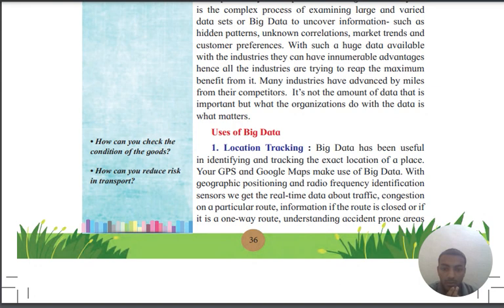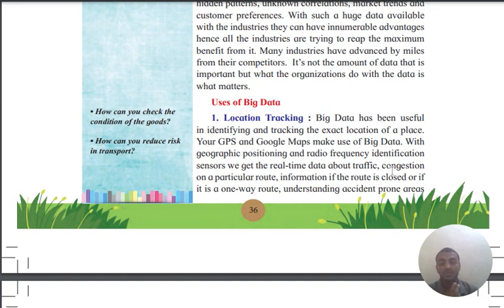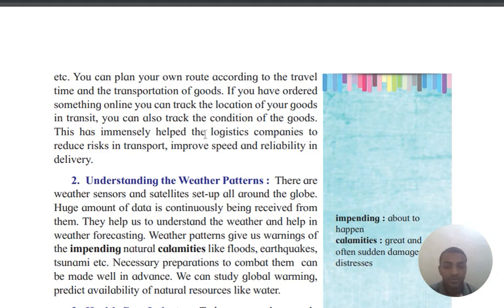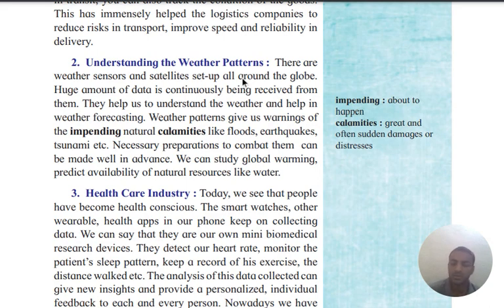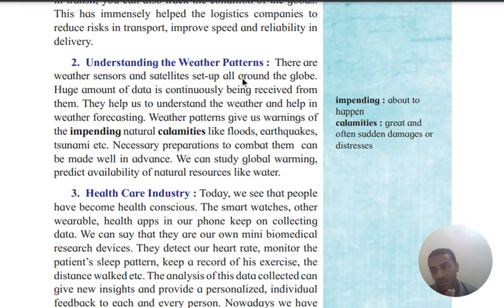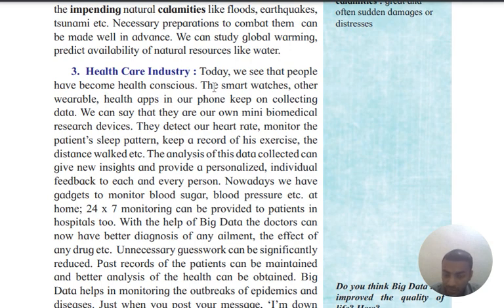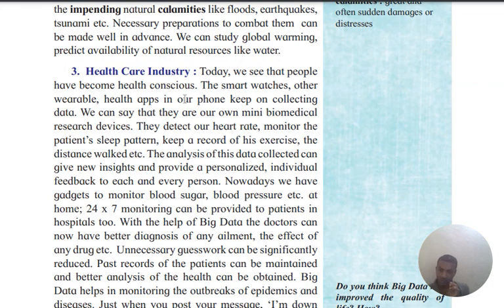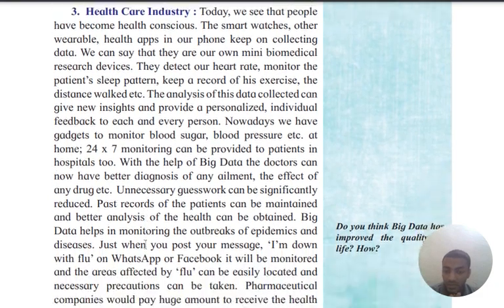Big Data , Big Insights part 2